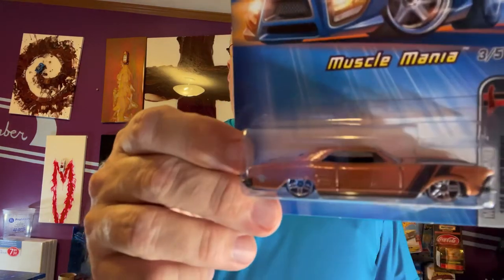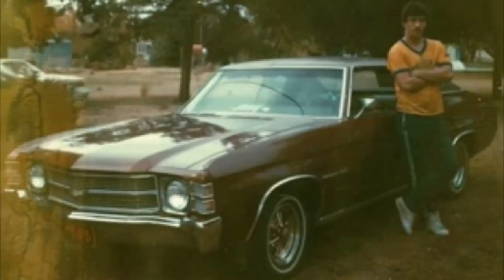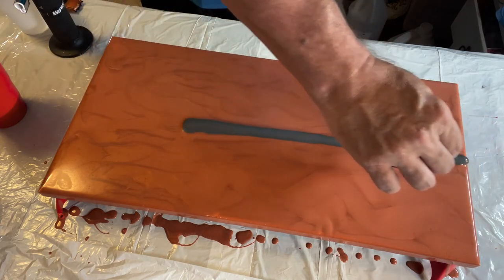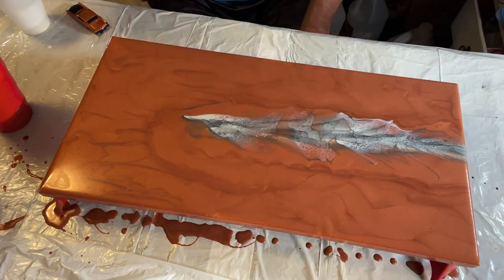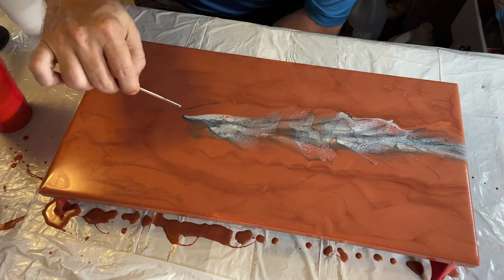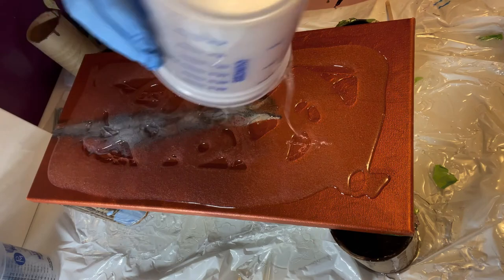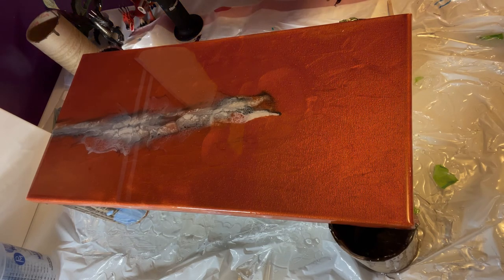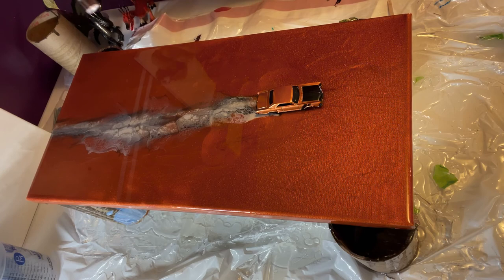‘64 Buick Riviera Fluid Acrylic Dutch Pour Painting!